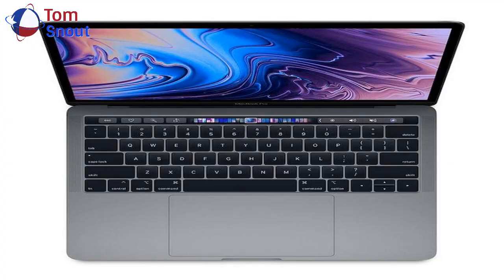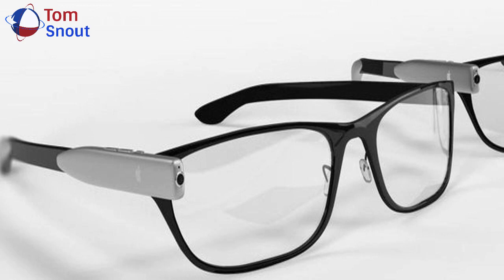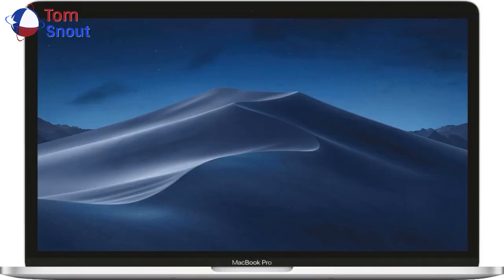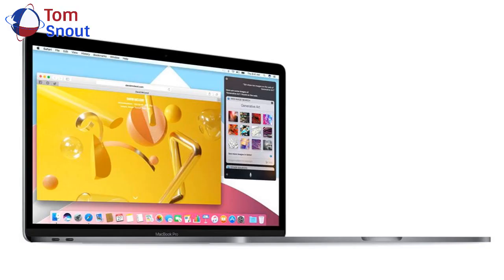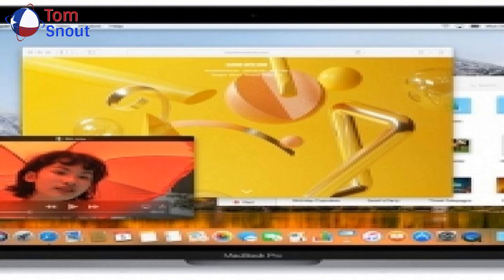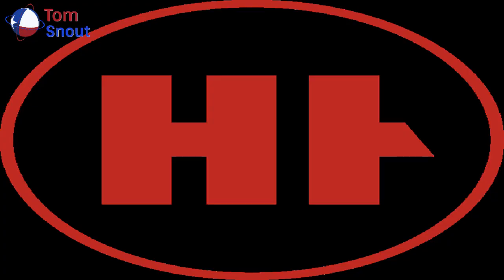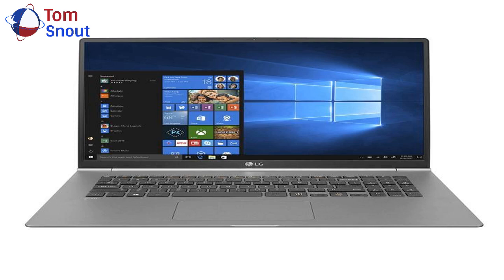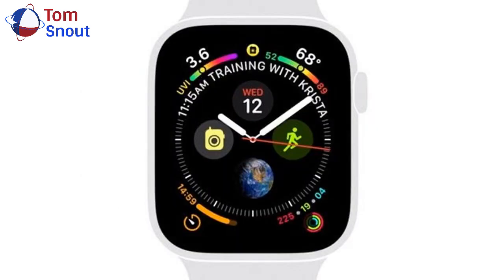Base 2019 13-Inch MacBook Pro is Up to 83% Faster Than Previous Generation in Benchmarks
Apple this week updated its entry-level 13-inch MacBook Pro with a Touch Bar and Intel s latest 8th-generation Core quad-core processors, and benchmarks for the 2019 model are now beginning to surface.Geekbench 4 scores indicate the base 2019 model with an 8th-generation 1.4GHz quad-core Core i5 processor has up to a 6.8 percent increase in single-core performance, and up to 83.4 percent faster multi-core performance, compared to the base 2017 model with a 7th-generation 2.3GHz dual-core Core i5 processor.Specifically, the 2019 model has average single-core and multi-core scores of 4,639 and 16,665 respectively based on eight Geekbench results , while the 2017 model averages 4,341 for single-core and 9,084 for multi-core The new entry-level 13-inch MacBook Pro is powered by Intel s Core i5-8257U processor, which appears to be a custom variation of its Core i5-8250U processor designed for Apple. The 15W chip is part of the Coffee Lake family and has a max Turbo Boost frequency of up to 3.9GHz.The notebook can also be upgraded to an 8th-generation 1.7GHz quad-core Core i7 processor. This configuration uses Intel s Core i7-8557U , which is likewise believed to be a custom variation of its Core i7-8550U processor, with a TDP of 15W and a max Turbo Boost frequency of up to 4.5GHz.Only one Geekbench result is available for the 1.7GHz configuration so far with single-core and multi-core scores of 4,835 and 15,515 respectively. There is room for variance here as more results come in, but this would be a performance increase of up to around 60 percent compared to the equivalent 2017 model.Apple advertises the new entry-level 13-inch MacBook Pro as two times more powerful than the previous generation. The benchmarks approach this at up to 83 percent, but performance in real-world usage will vary.Apple did not update the entry-level 13-inch MacBook Pro in 2018, which is why 2017 models serve as the previous-generation comparisons. Sourse